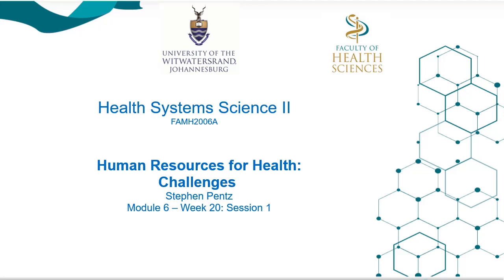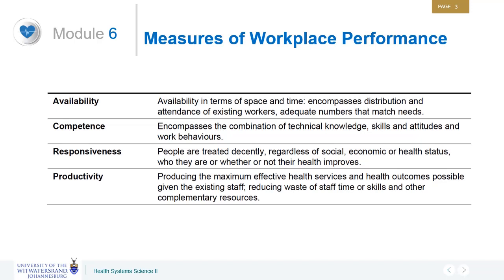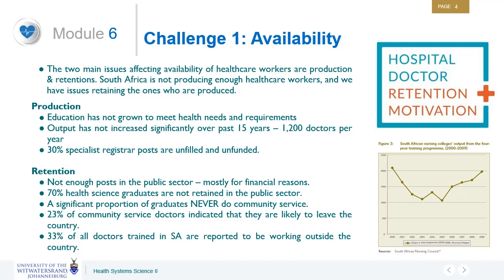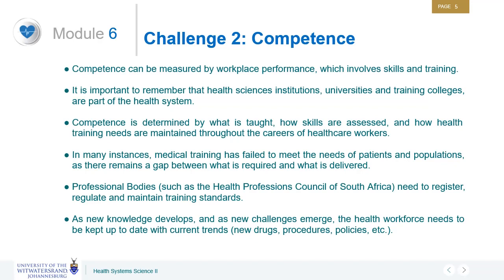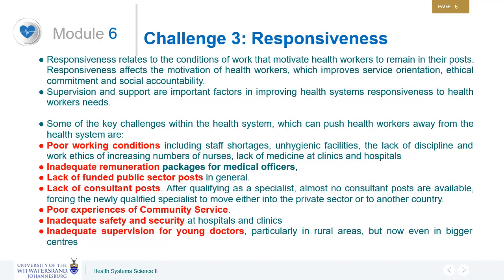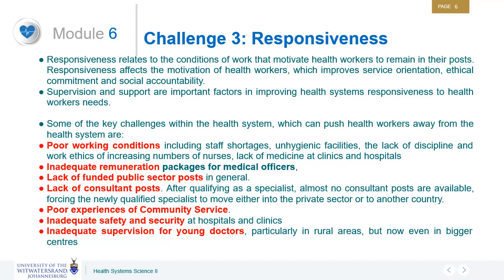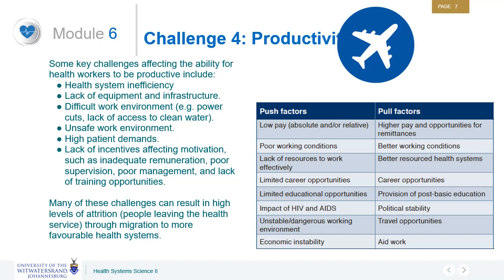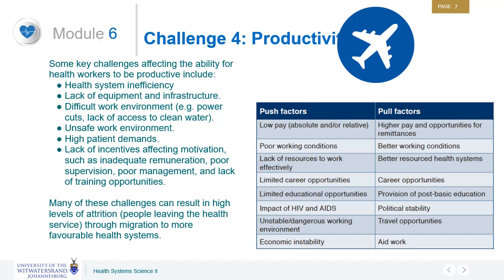Week 20 Session 1 VOPP 02 HR Health Challenges